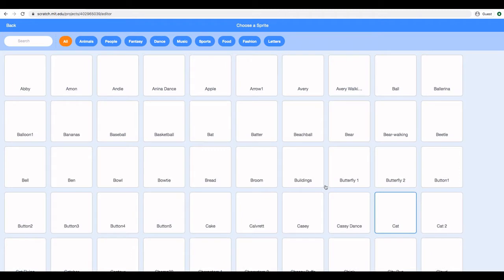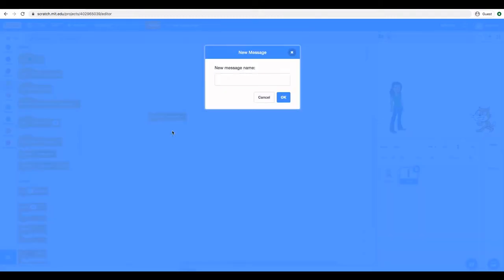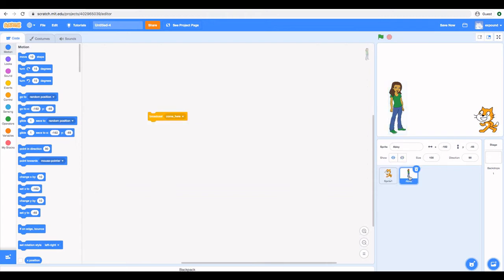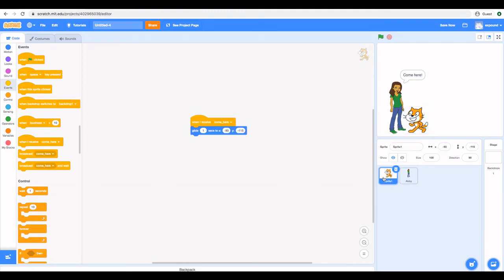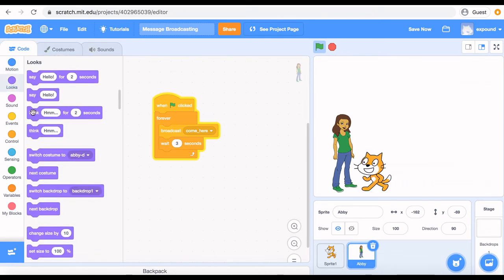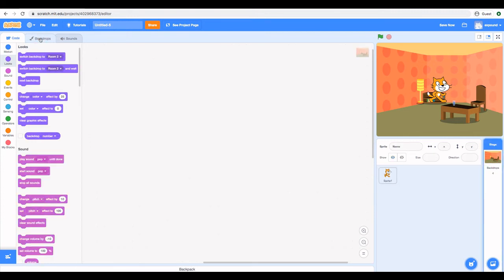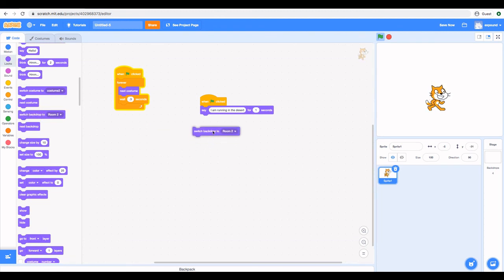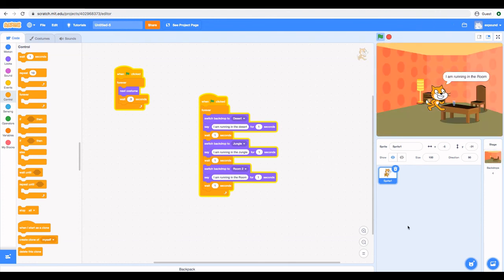SCRATCH Tutorial 5 : Message broadcasting and change backdrops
Scratch is a wonderful way for kids and beginners to start coding using code building blocks. SCRATCH helps you to start coding and to create your first own program or real game or interactive video.

Here You will learn how to how to broadcast a message and talk to other sprites and how to change the backdrops in SCRATCH.
Our ultimate goal is to develop animations, games and interactive videos using SCRATCH.

Cheers!